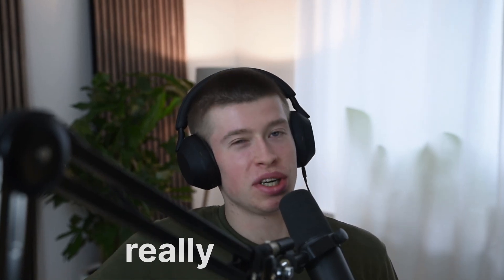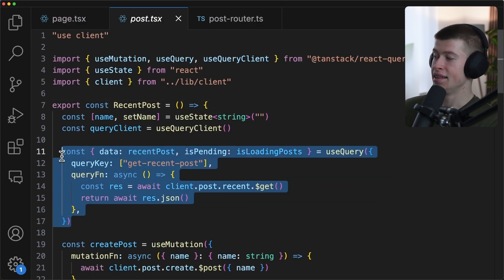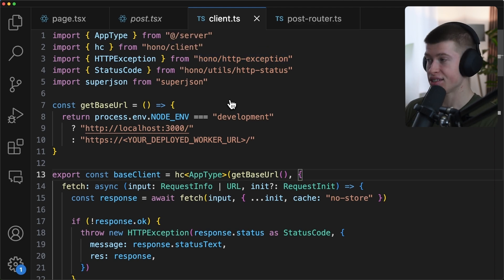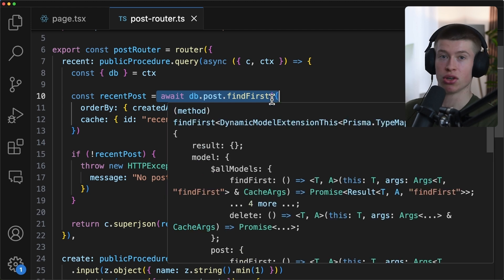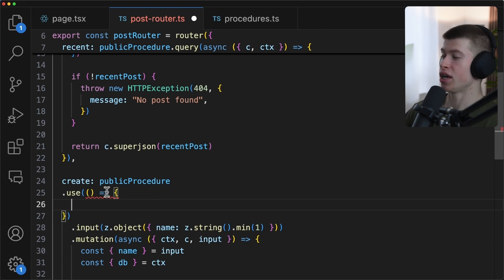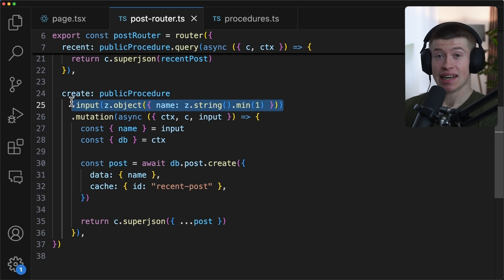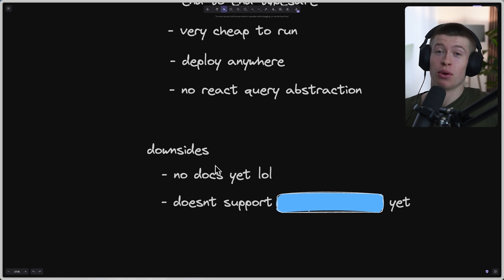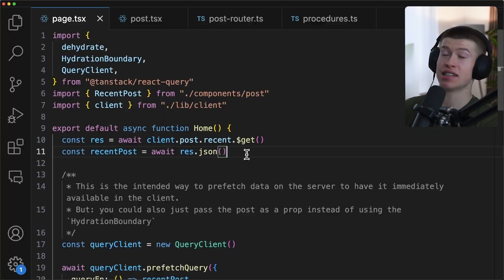I Just Released My Own Tech Stack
Please don't use this in prod yet lol, or if you do at least send me your website URL so I can feature you